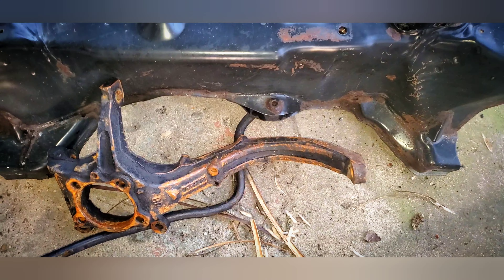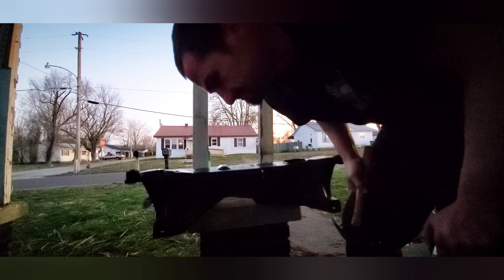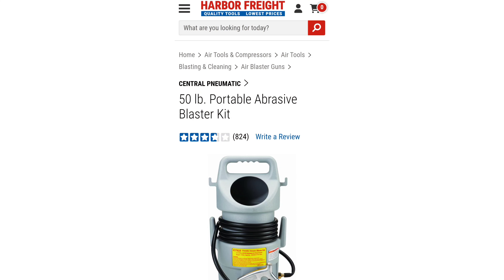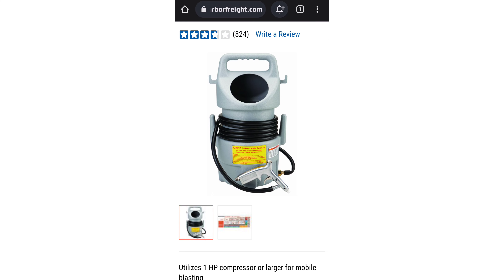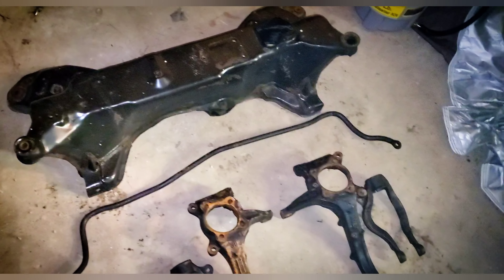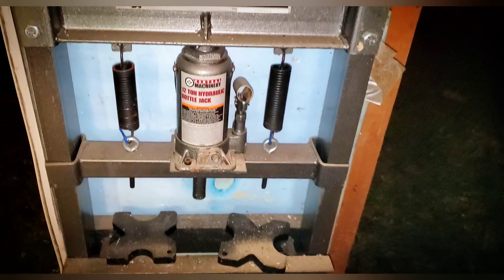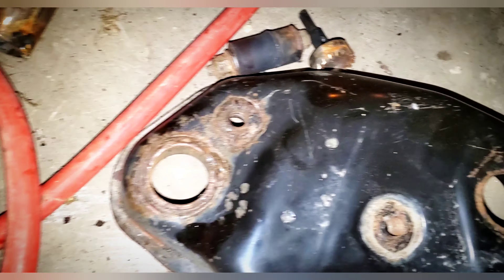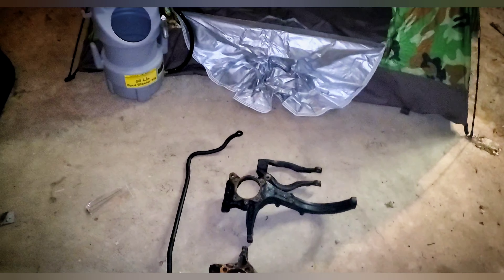Project War Machine | Subframe prep.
After 22 years, I finally got another Dodge Avenger. My absolute favorite car. I hope you enjoy this series.